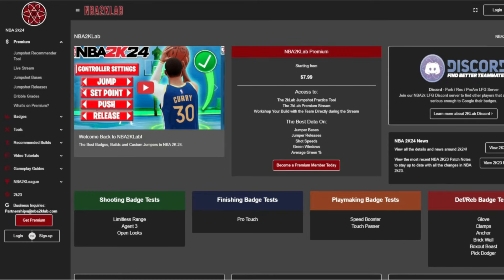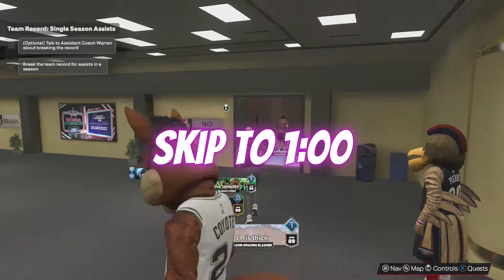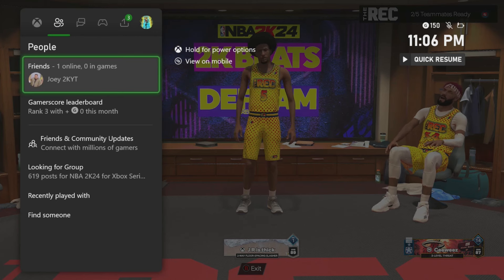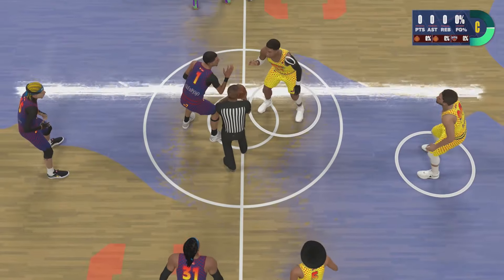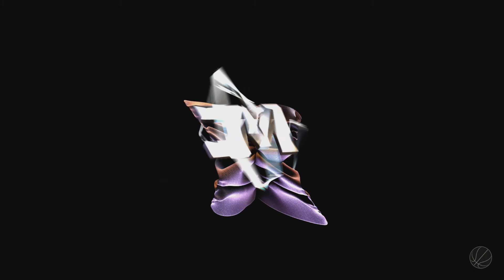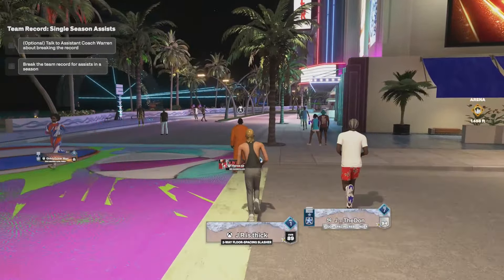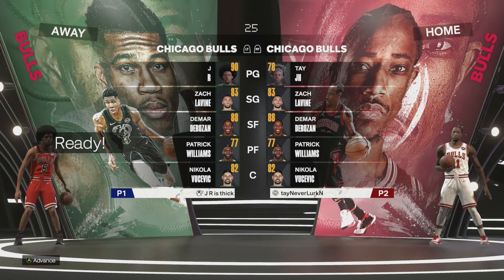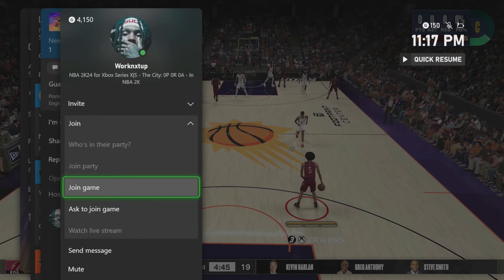*NEW* NBA 2K24 GAME BREAKING VC GLITCH! 500K FOR FREE! HOW TO GET VC FAST! VC GLITCH 2K24!